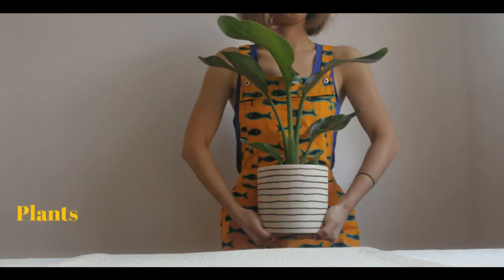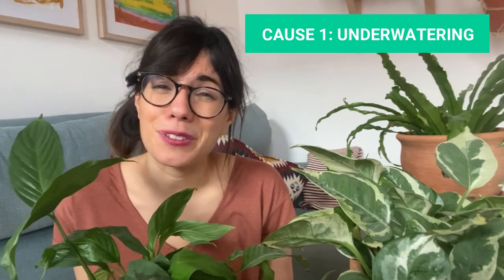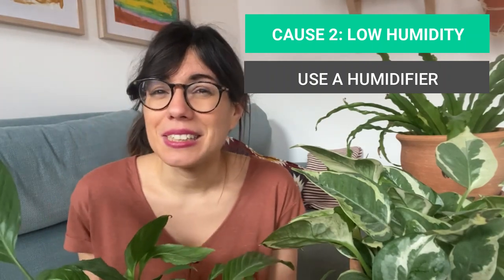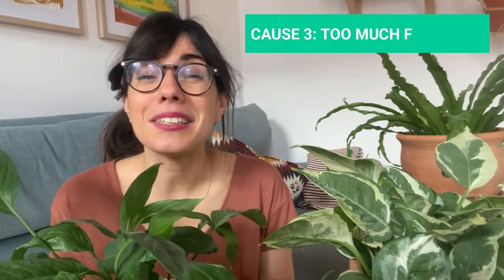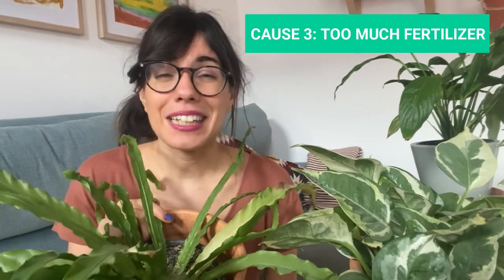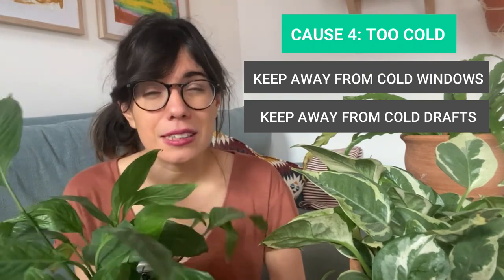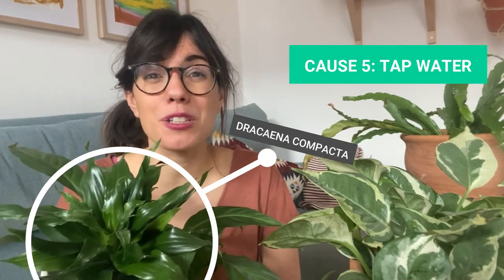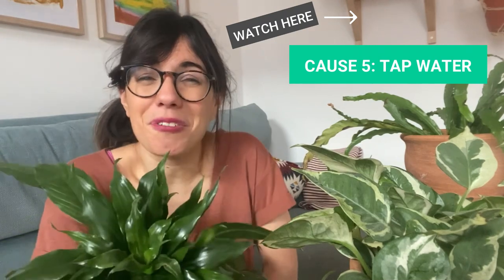LEAVES TURNING BROWN ! How to help your houseplants 😉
In this video we will go over some of the most common causes on leaves turning brown and yellow, as well as how we can help our plants.

🕐TIMESTAMPS:
0:00 - Introduction
0:10 - Cause 1
0:36 - Cause 2
1:23 - Cause 3
2:01 - Cause 4
2:28 - Cause 5

ABOUT THIS VIDEO: LEAVES TURNING BROWN AND YELLOW!
If you are looking for a video on brown leaves cause, this video is for you! Here we look at why we have brown edges on plant leaves and how we can help our plant as well as prevent brown edges on leaves. If you have a brown tip on plant leaves, this may be because of various factors depending on the plant. Some plants need more humidity such as the calathea, so if we don't provide that for her, we will find brown leaf tips. a plant turning brown may also mean underwatering, or that the plant is too cold, or being attacked by a specific pest. Leaves turning brown on plant may also be part of the plant's natural growth cycle. AND leaves turning brown and yellow may mean that we are overwatering our plant. Always learn the specific requirements of your plant, so you can make sure you provide the best care for her and avoid leaves turning brown at tips and leaves turning brown and yellow :)